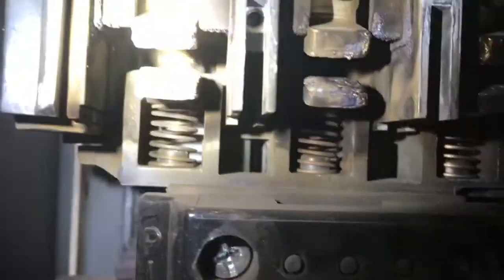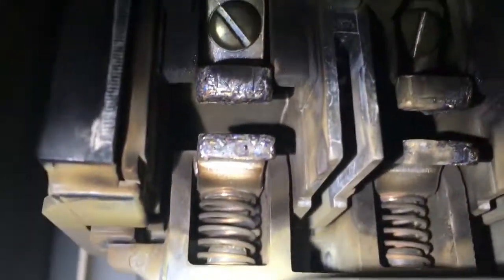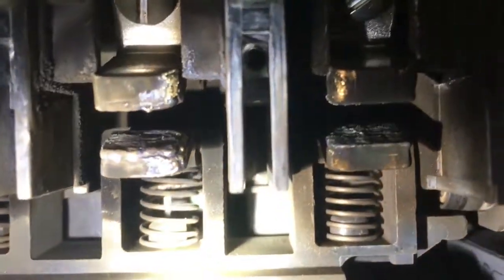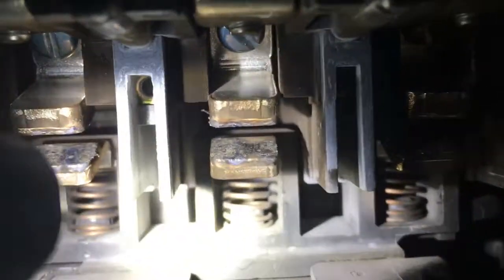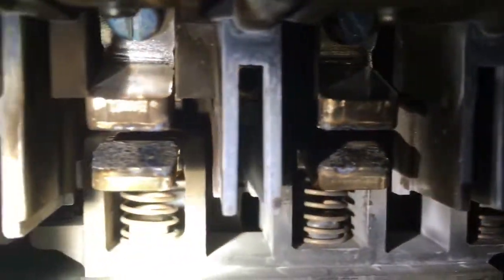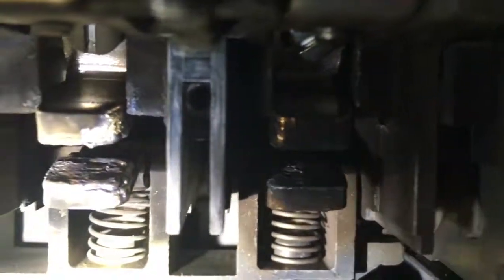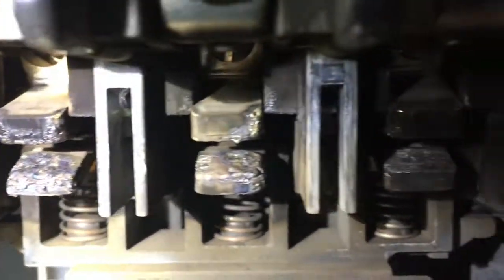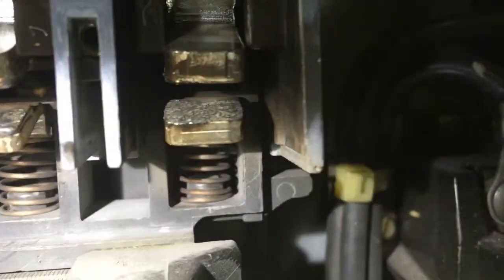How To Know If motor Starter Contacts Need Changing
This video lets you know if it is time to change your motor starter contacts.
I found these motor starter contacts on Amazon. Check them out! If the video was helpful, click through this link to say thanks.